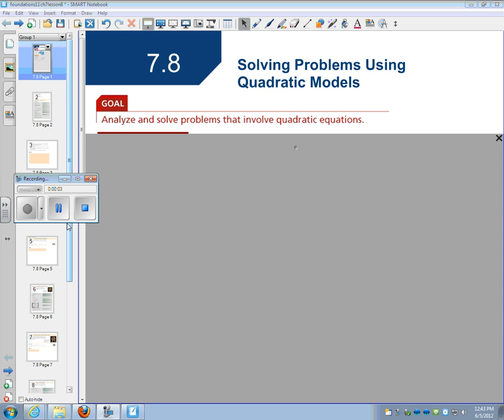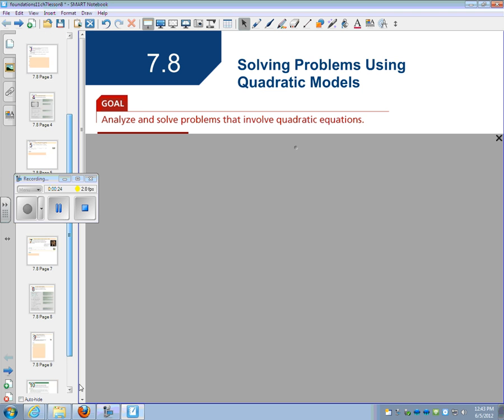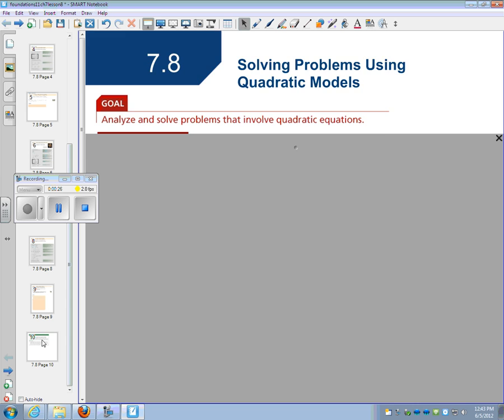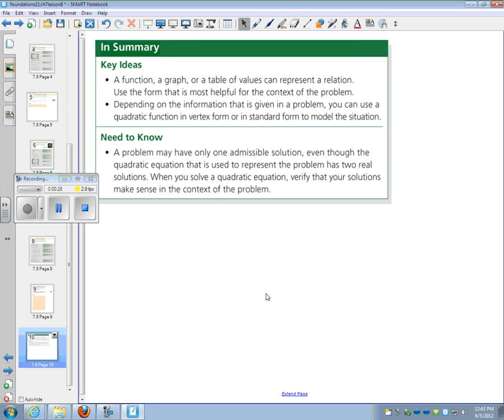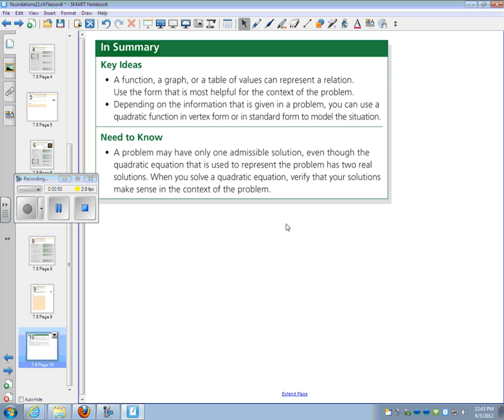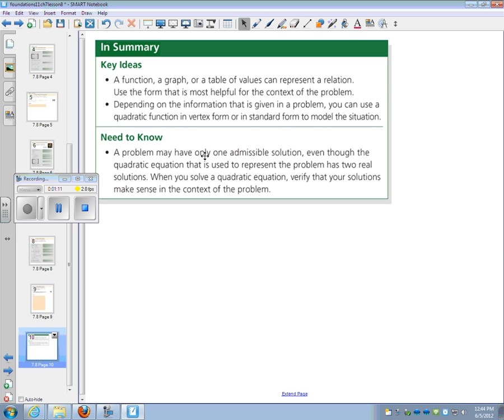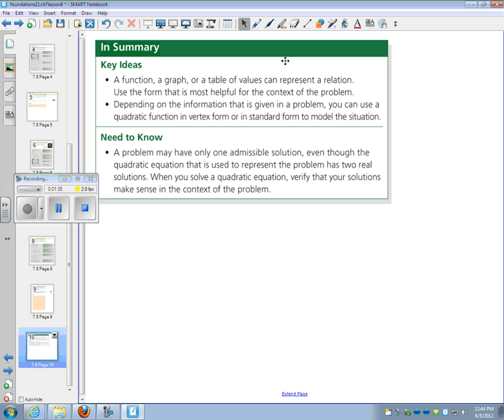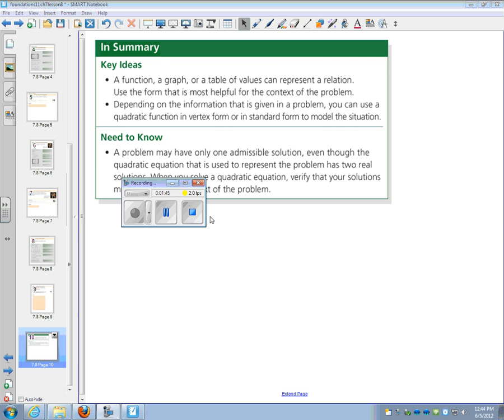7.8 Solving Problems Using Quadratic Models